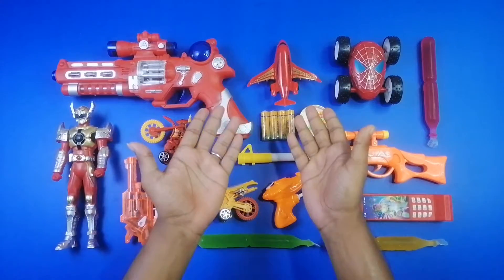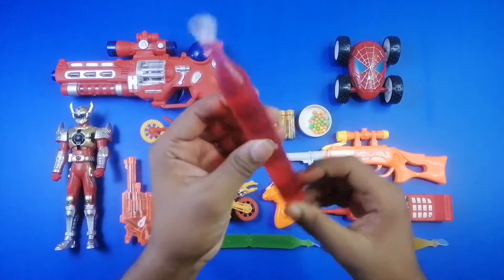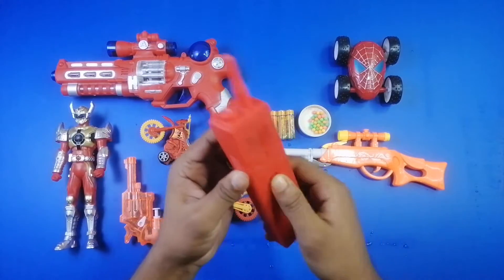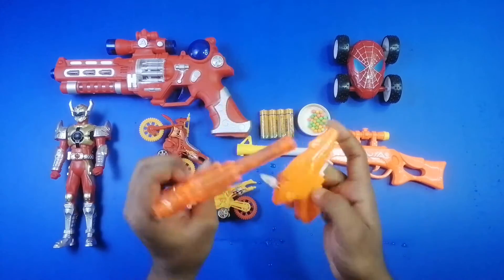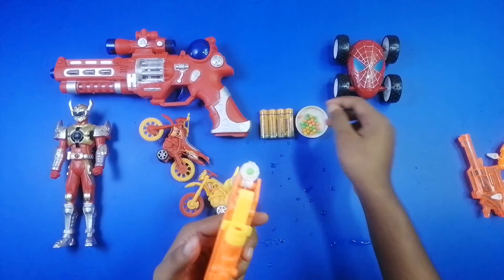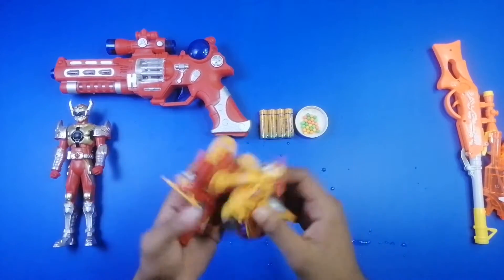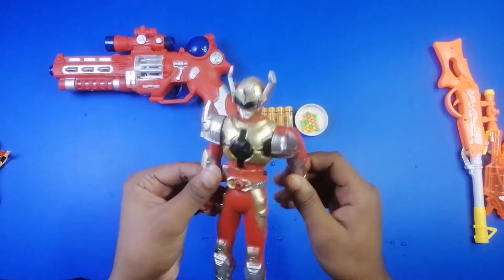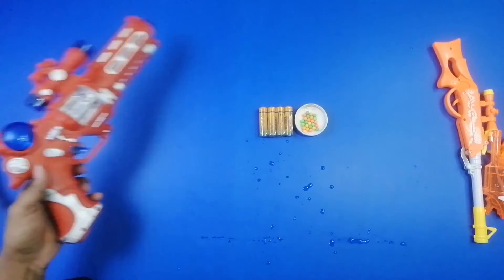Spiderman Action Series Guns And Equipments, Sniper Rifle, Motor Bike, Missile, Figure, Airplane